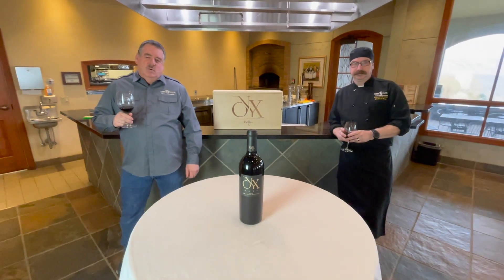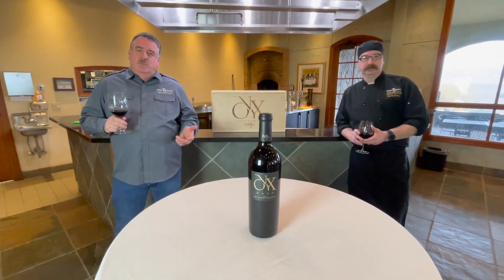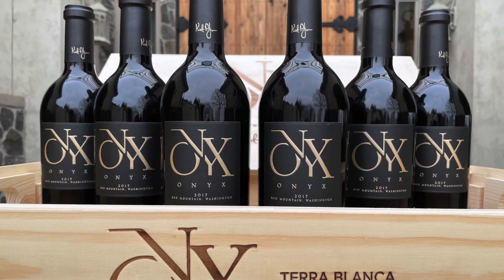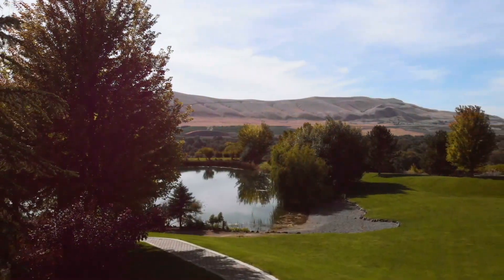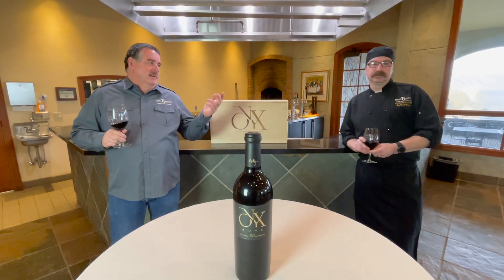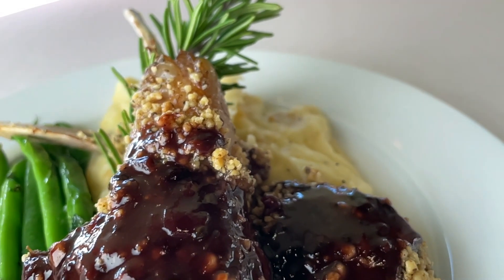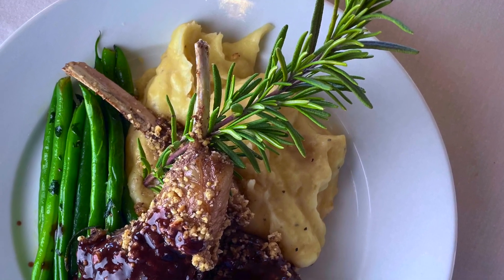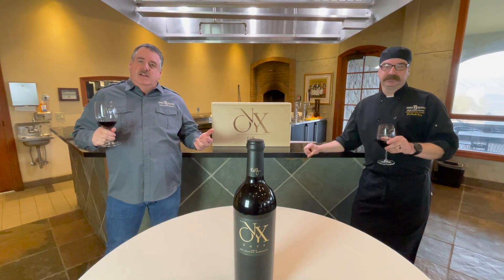ONYX Virtual Dinner 2021 | Course IV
The fourth course of our ONYX Virtual Dinner features Walnut Encrusted Lamb Chops paired with our feature wine for the evening, the brand new 2017 ONYX. Enjoy!